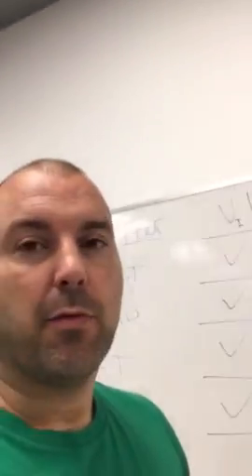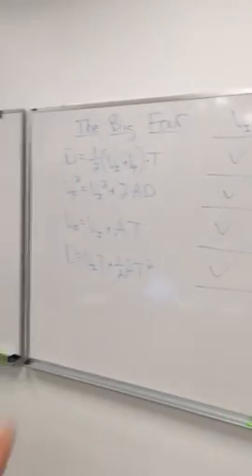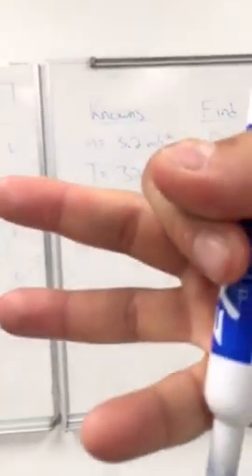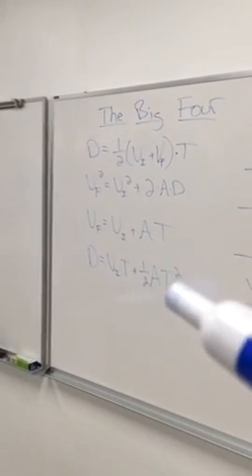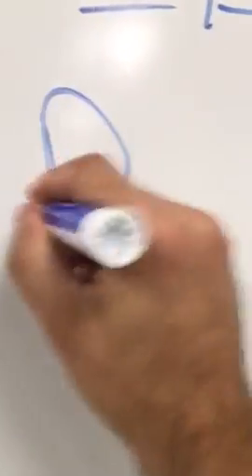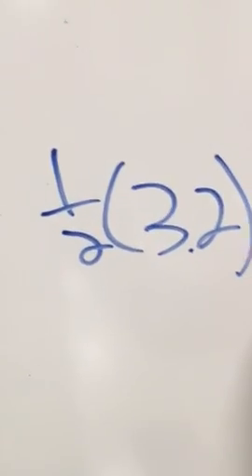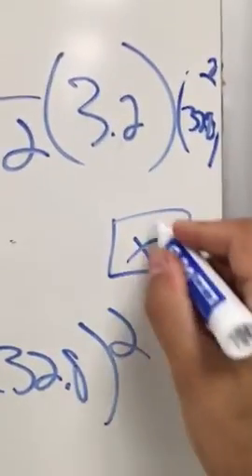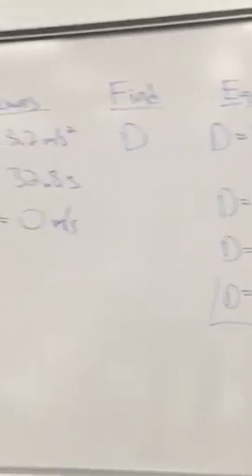How To Do The Big Four